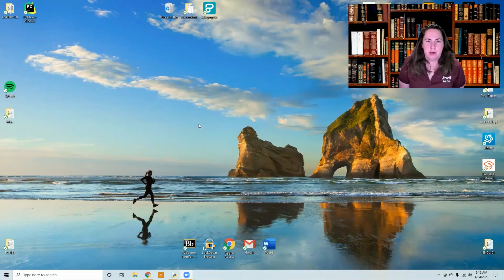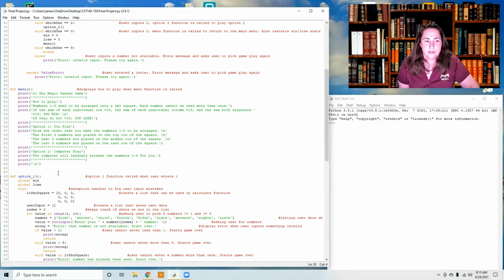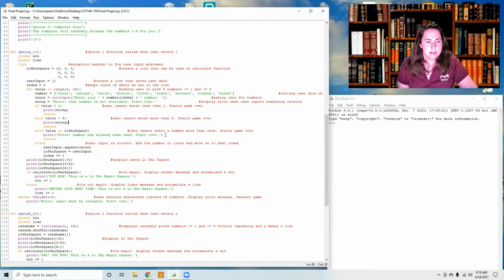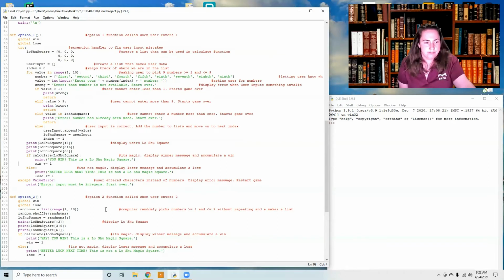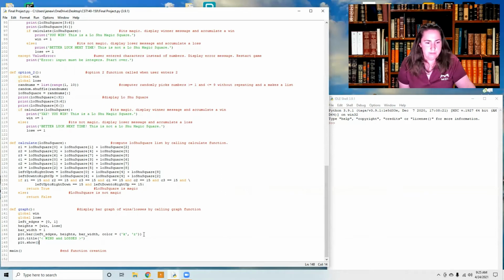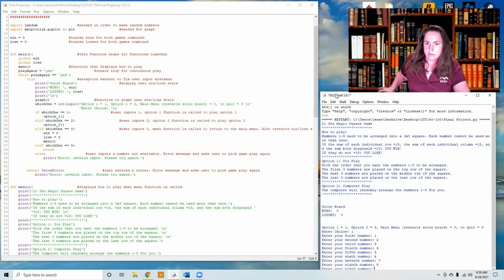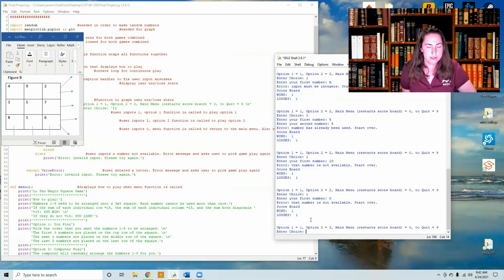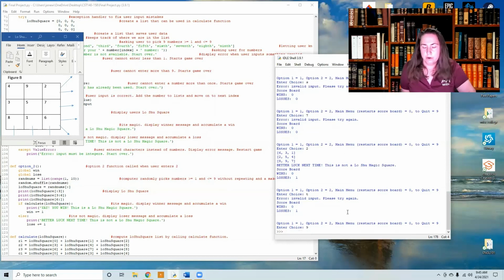Python Lo Shu Magic Square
Code I created to make a 3x3 Lo Shu Square that the user can play repeatedly. Also options for the computer to pick the numbers, start over, and quit. Graph using matplotlib